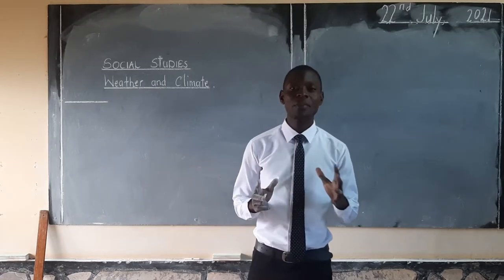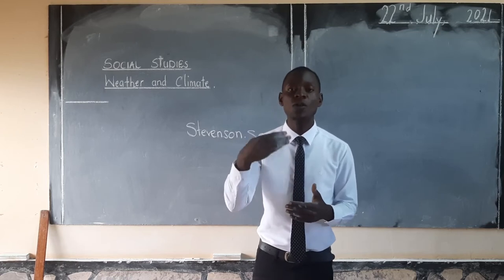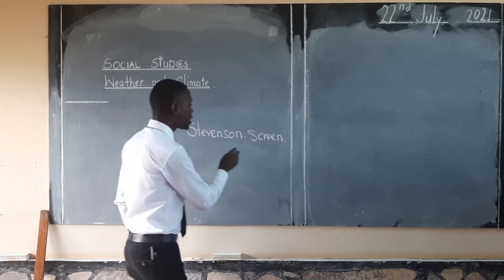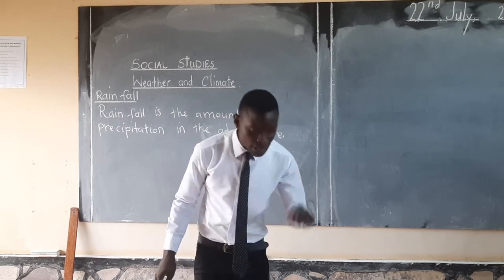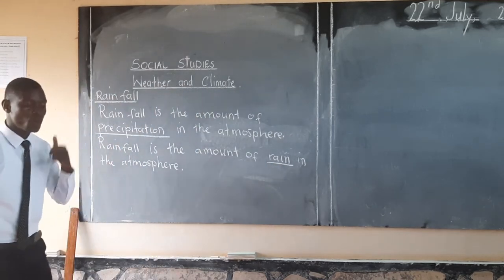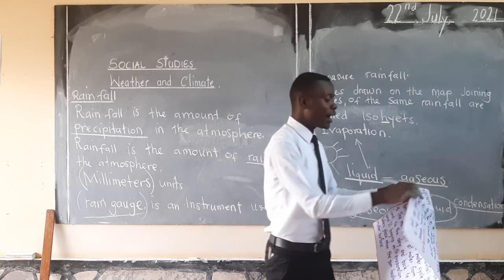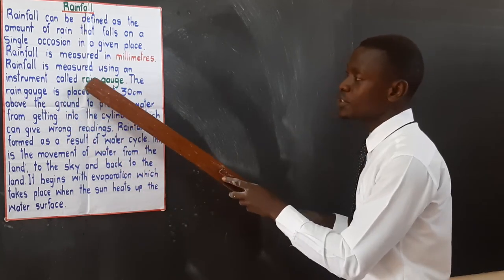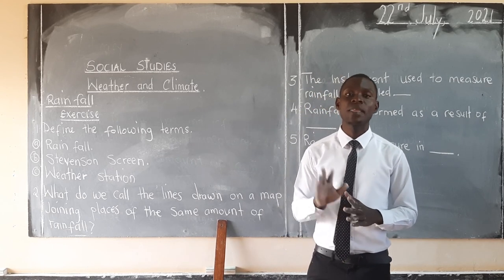Fountain School Grade Six Social Studies -Rainfall- Tr. Hakalinda